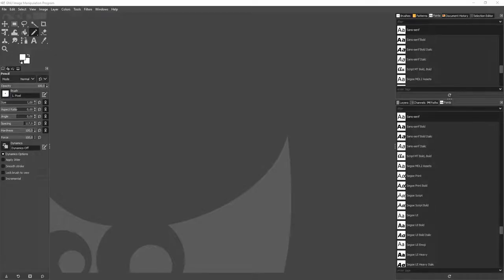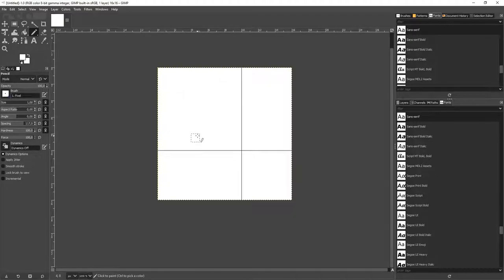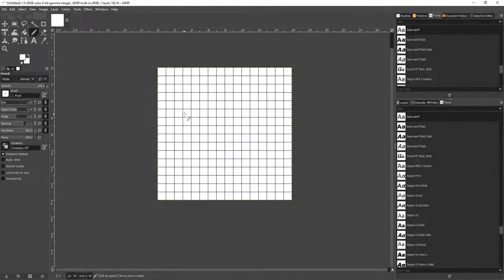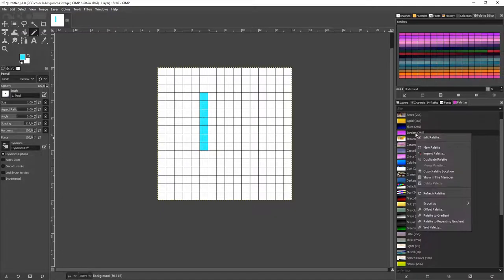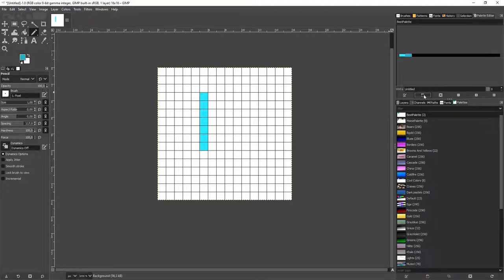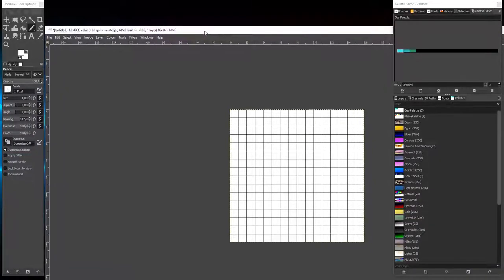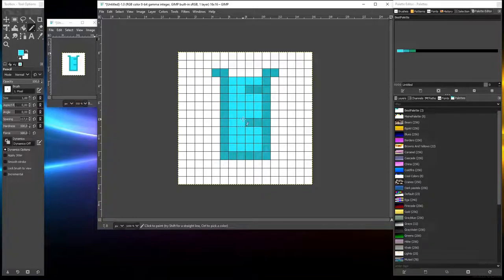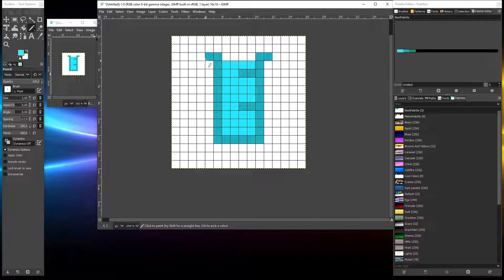GIMP setup for pixelart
Hi guys,

in the future I want to start a series with you, where we will do some game development with python.
For that we need to do some pixelart and this is the video on how to set gimp up for creating pixelart.

00:00 Intro
00:11 Basic File Setting
00:34 Adding a grid view
01:29 Color palettes
03:11 Adding multiple views
03:58 Adding the new specific view